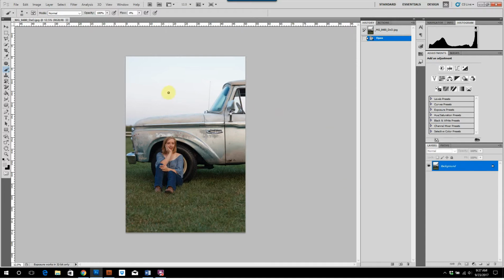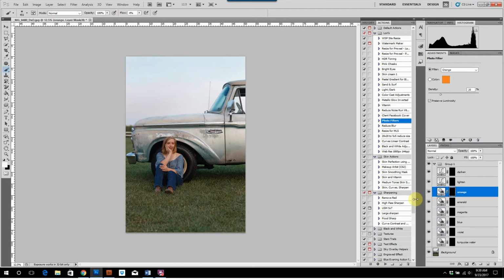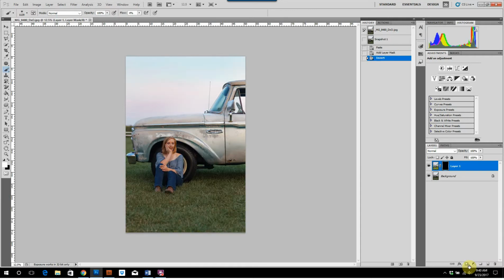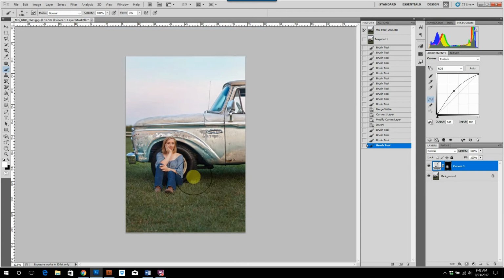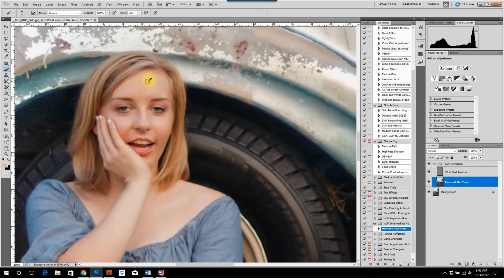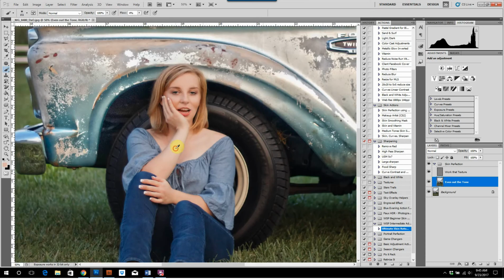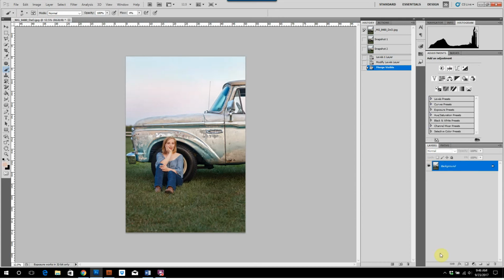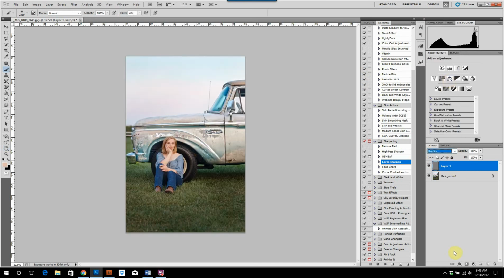Complete Photography Workflow Tutorial - How to edit an image from start to finish using Photoshop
You Tube

A start to finish image edit - from skin retouching, to that final sharpening. I use a frequency separation action for the skin, then several adjustment layers to get the final look for the image.

In this image, I also use an HDR layer to get a piece of the image to really stand out!

Professional and simple workflow.

Need help learning techniques?  Come by the studio!